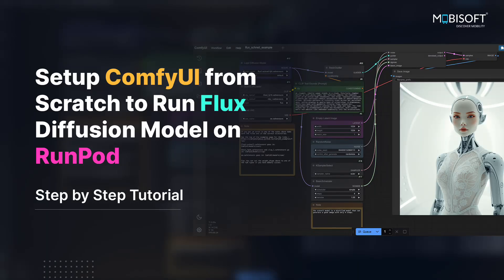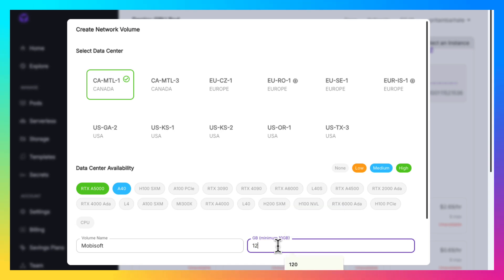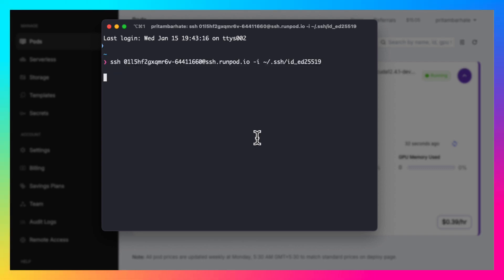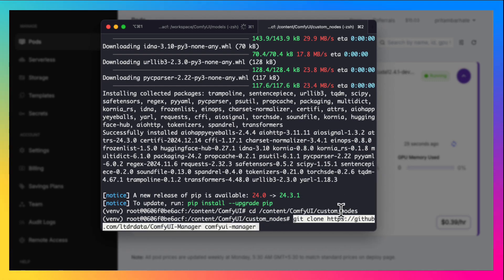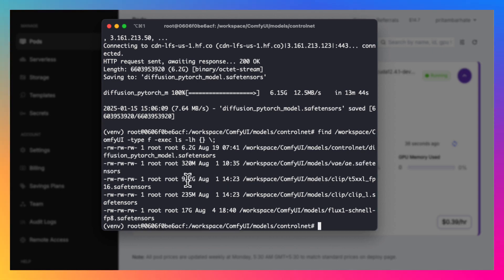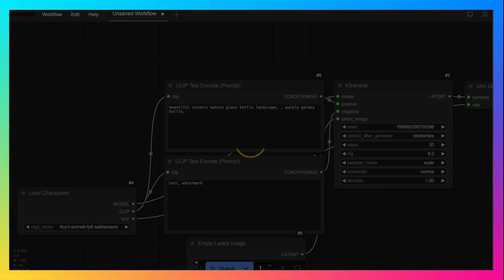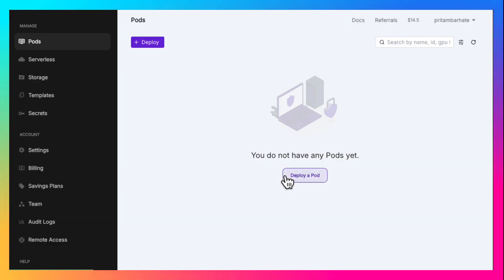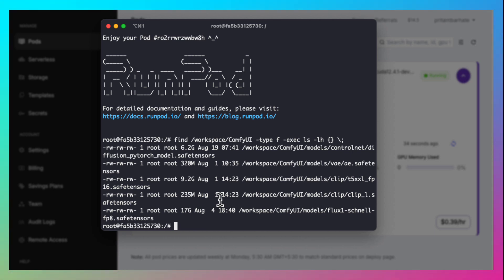Setup ComfyUI from Scratch to Run Flux diffusion model on RunPod - Step by Step Tutorial!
Welcome to our comprehensive, step-by-step tutorial on setting up ComfyUI to run the Flux Schnell diffusion model on RunPod! In this video, we’ll walk you through everything you need to get started—from creating a RunPod network disc and configuring a new pod, to installing ComfyUI and the ComfyUI Manager from scratch, and finally downloading the required Flux Schnell model files from HuggingFace. By the end of this tutorial, you’ll have a fully functional image-generation workflow using the Flux Schnell model!

What You’ll Learn:

* RunPod Network Discs & Pod Creation
* Setting up Network Discs for long-term storage and easy access to your model files
* Launching and configuring a RunPod pod using your Network Disc
* Installing ComfyUI & ComfyUI Manager

Whether you’re new to machine learning or a seasoned AI artist, this tutorial will help you harness the power of RunPod’s flexible infrastructure and ComfyUI’s user-friendly interface. Dive in and start creating stunning AI-generated images with Flux Schnell today!